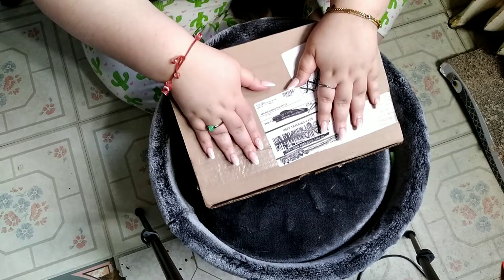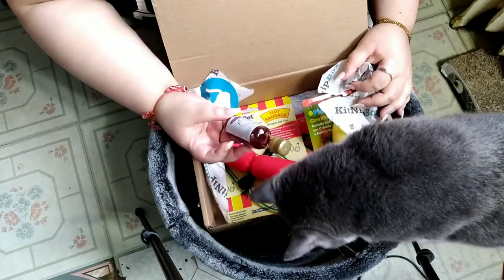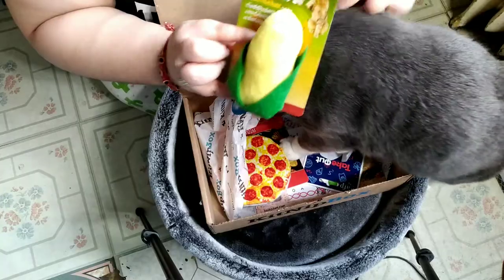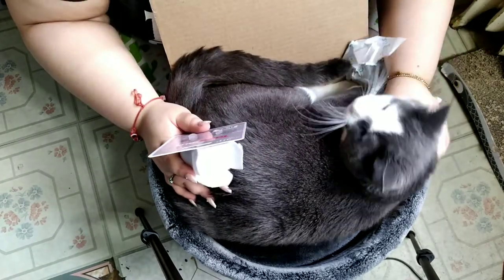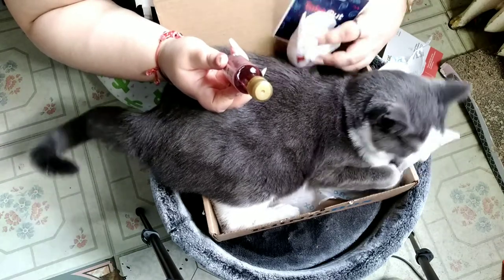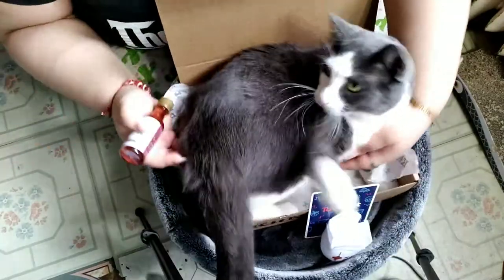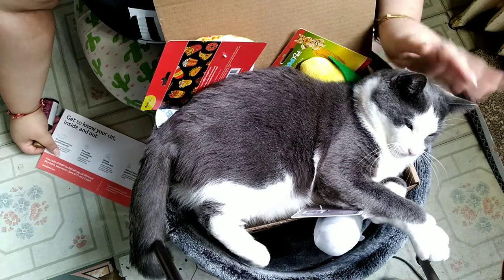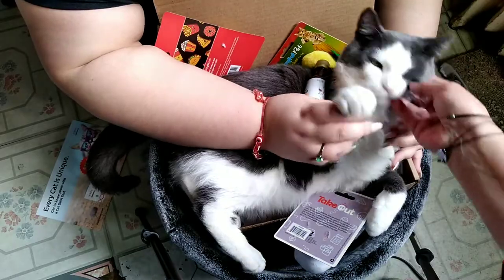More Toys For Our Cats!! KitNipBox June 2021 Unboxing & Review (Amazon) (Funny Cat Video)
Hi everyone!! Today we have the KitNipBox for June 2021. This is a monthly subscription that is just for cats and is $19.99 for a single cat ($29.99 for multi cat). Have a great day!

Our channel has monthly giveaways no matter what month you are watching. Watch the video, follow the rules and who knows, you may win a box goodies from us!!

How To Find Us:

If You Feel Like Writing:

07093

Hi everyone!! We are Cass and Oadie, a crazy, sassy and funny mother/daughter duo with one goal. We want to make people laugh and forget their troubles just for a few minutes. We do all kinds of videos.